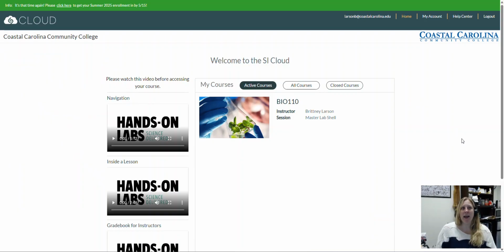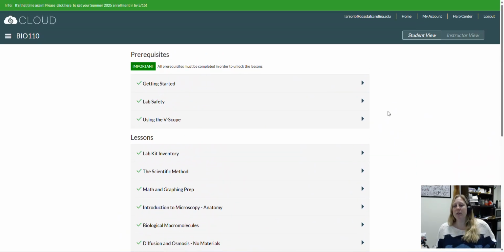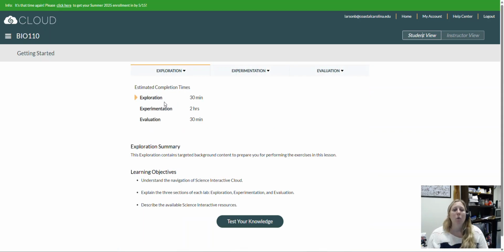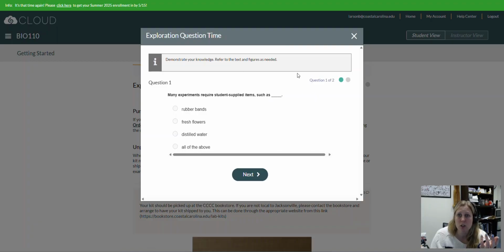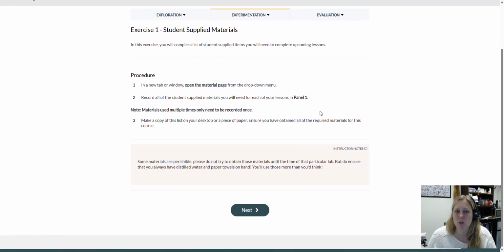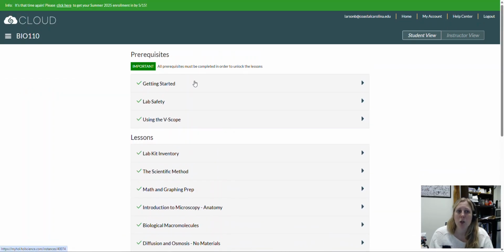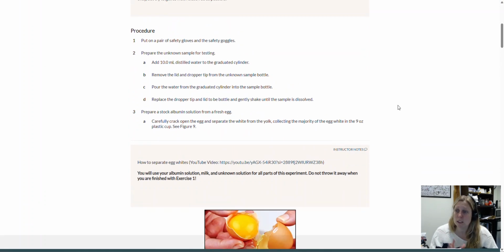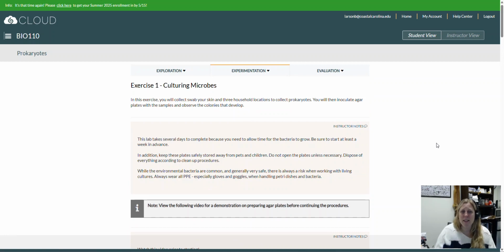Lab Navigation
How to Use and Read the Science Interactive system for BIO 110